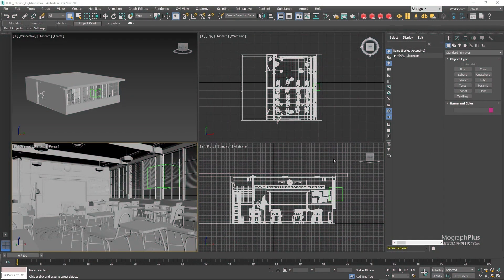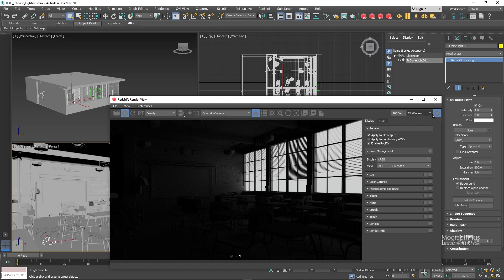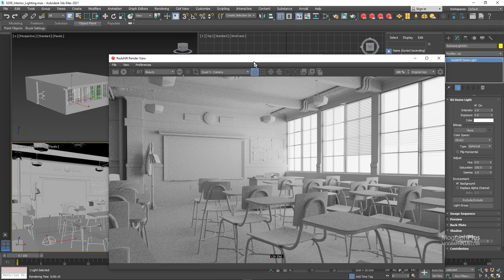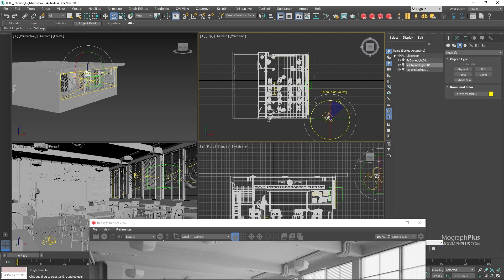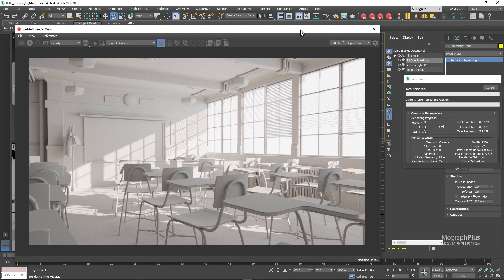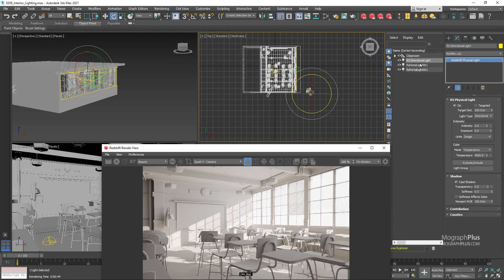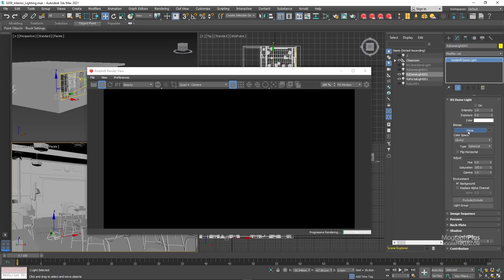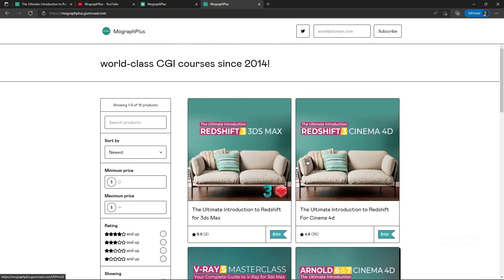Interior Lighting in Redshift for 3ds Max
In this video tutorial which is a free samples from our online course "The Ultimate Introduction to Redshift For 3ds Max" , we learn how to approach interior lighting in Redshift for 3ds Max.